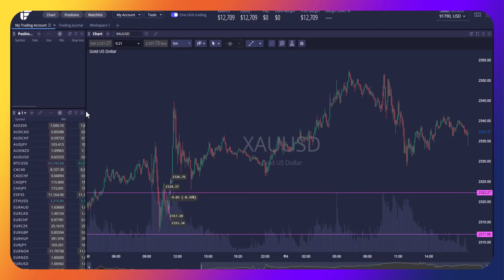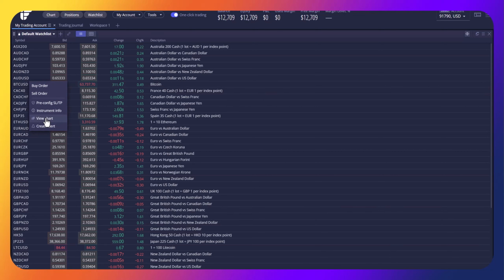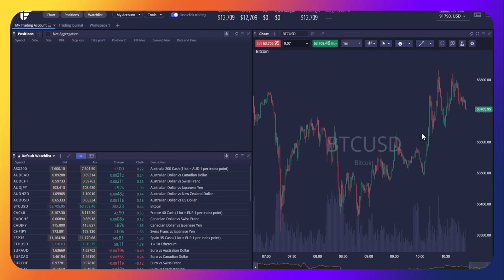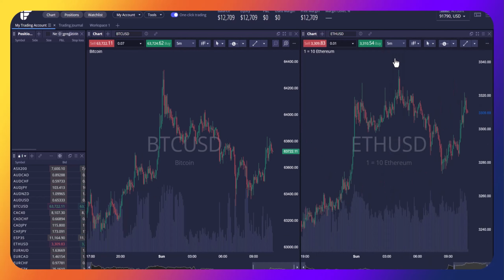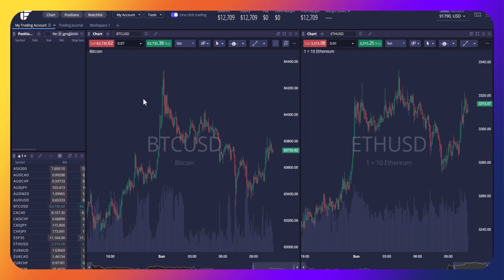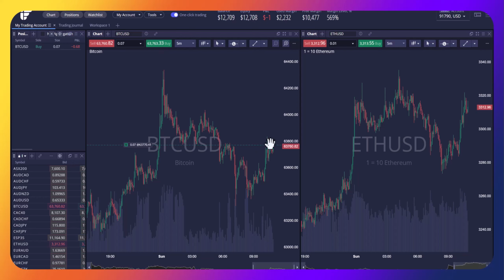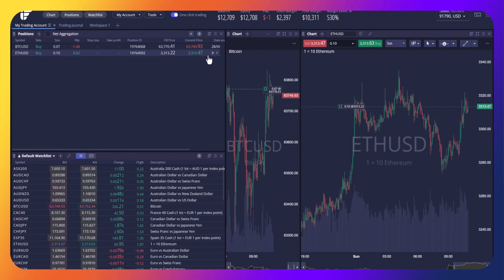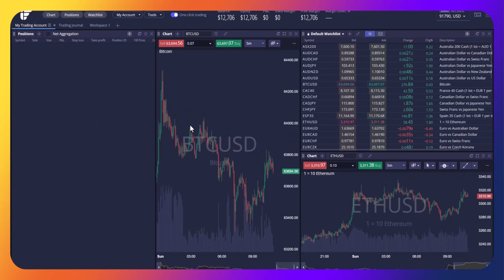Getting Around DXtrade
Getting Around DXtrade for EasyForexSolutions.com members.